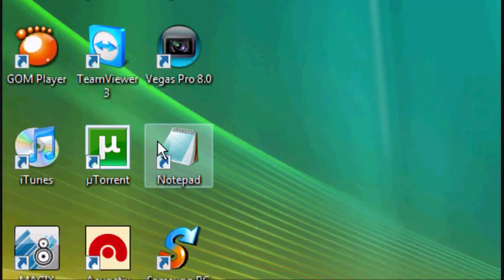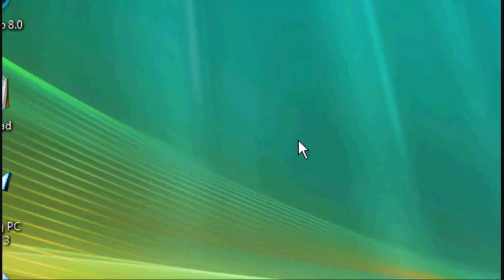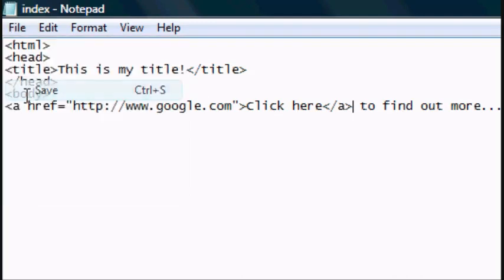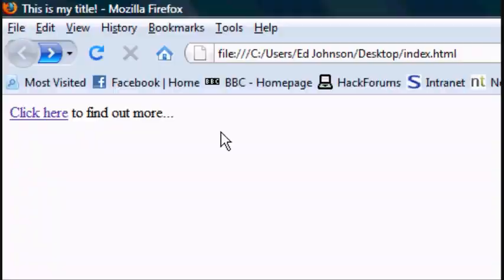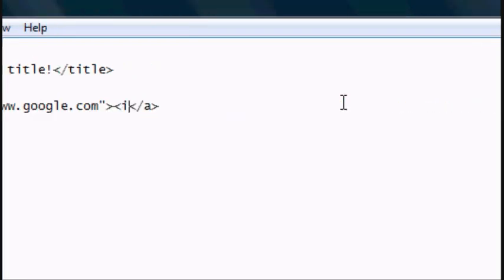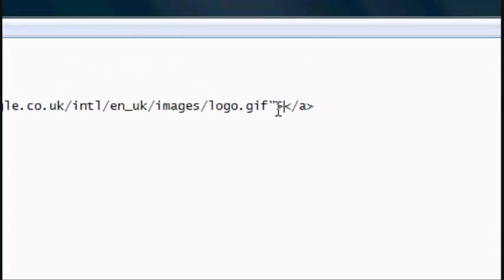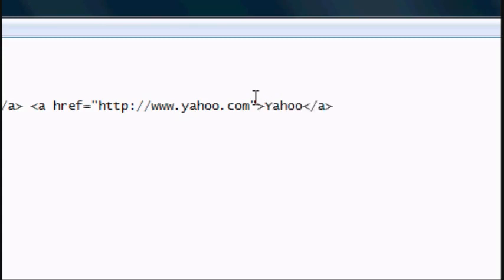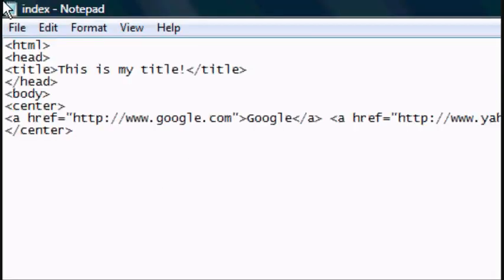YouTube HTML Tutorial 5 Links & Menu Bars Website Design Tutorial